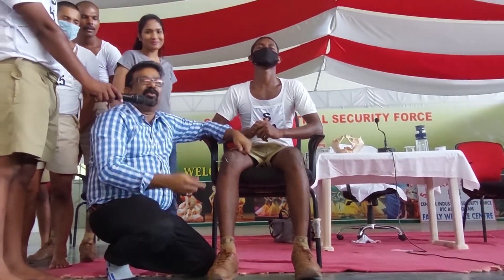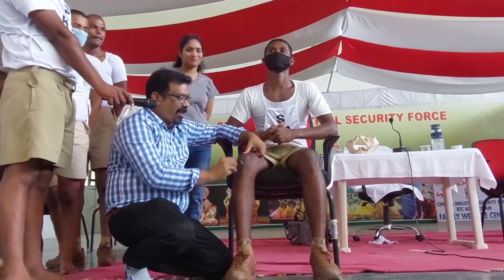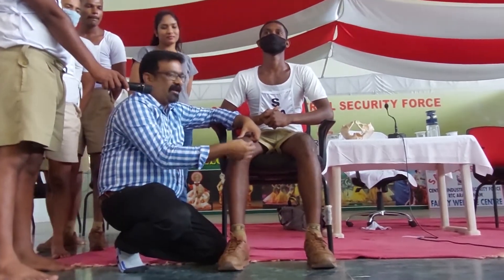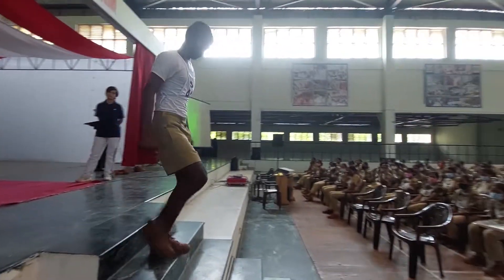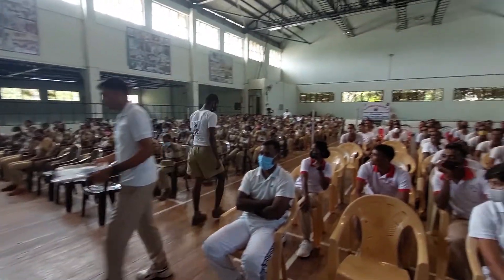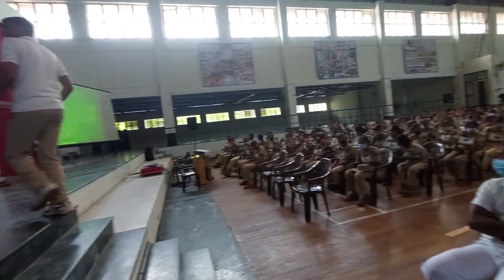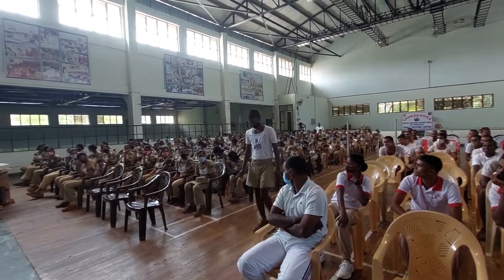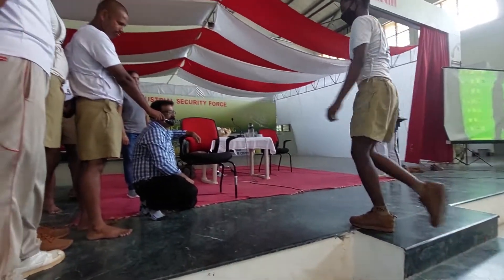knee joint space Dry Needling 40mm @ Regional Training center CISF Arakonam